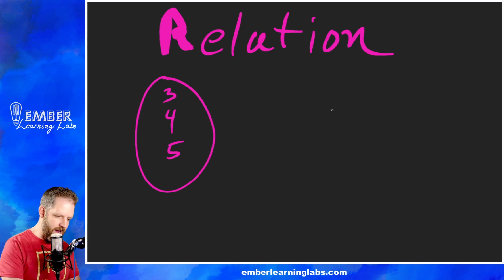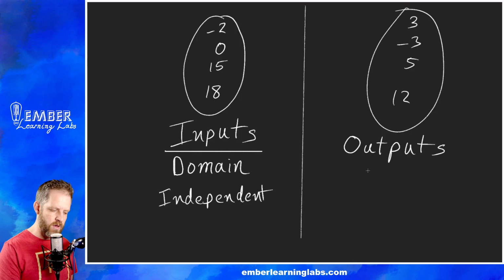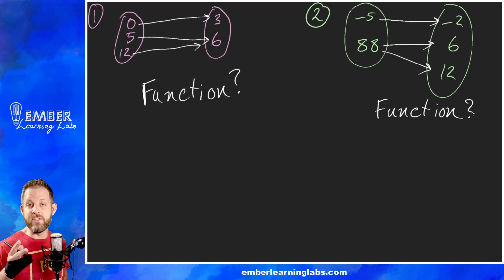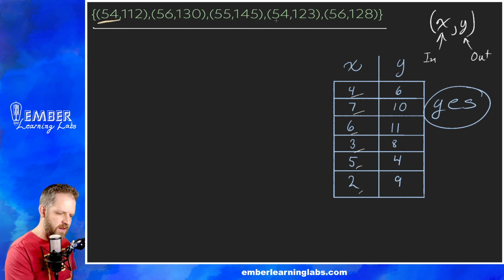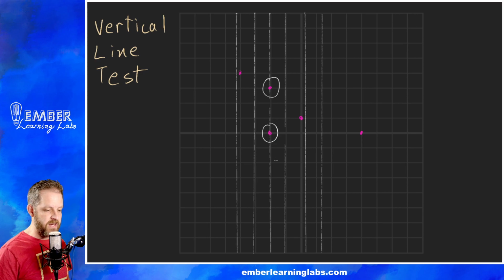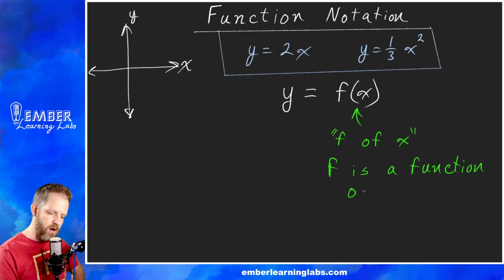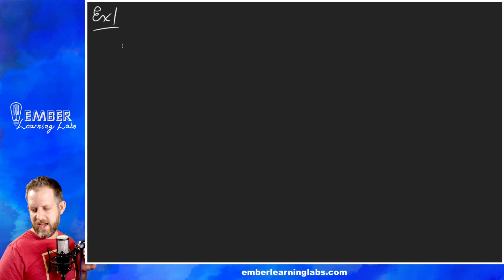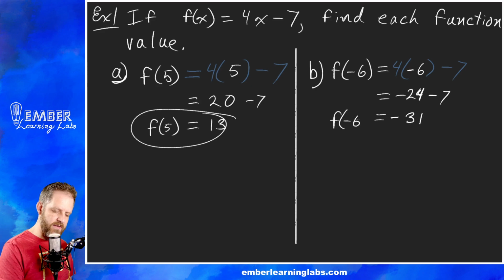8-1 Functions | Pre-Algebra | Ember Learning Labs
In this PreAlgebra video, we will discuss functions at the middle school level